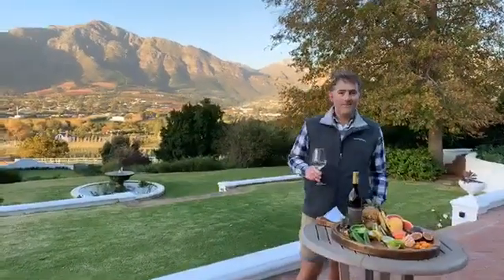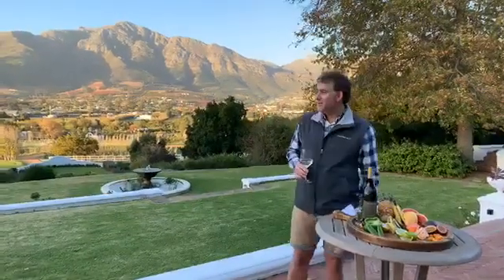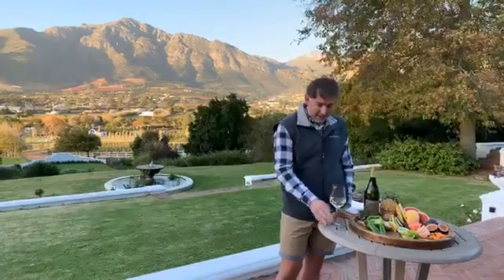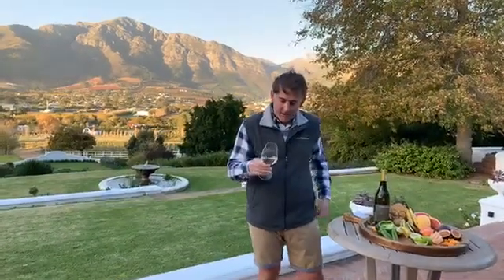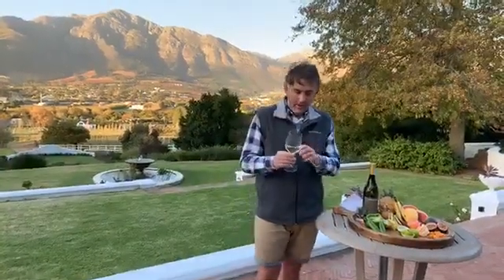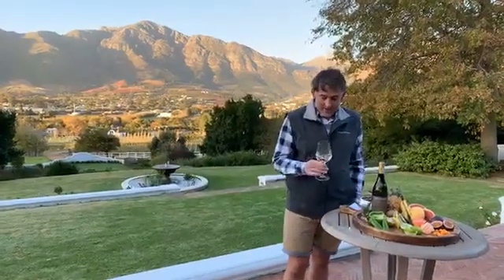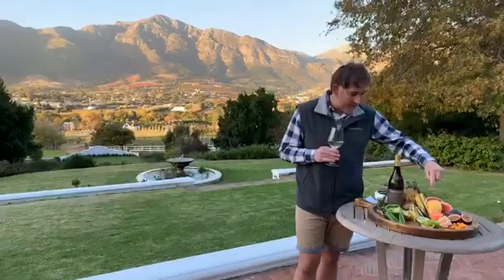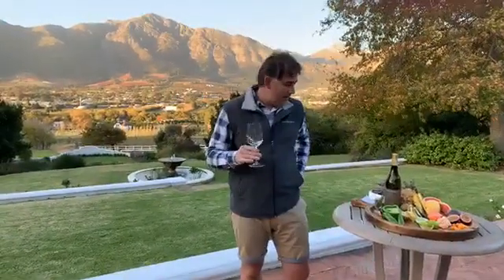Wine Tasting at Mont Rochelle | South Africa | Virgin Limited Edition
Live from Mont Rochelle, South Africa, Dustin, our resident winemaker, hosts a very special wine tasting.